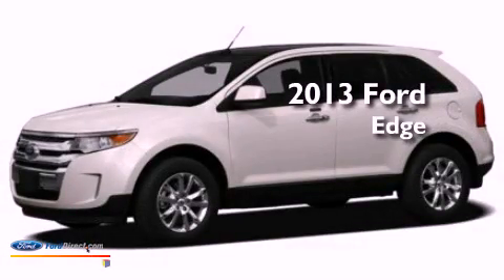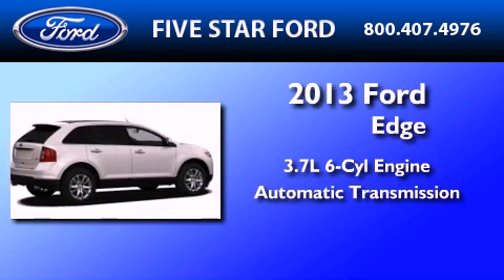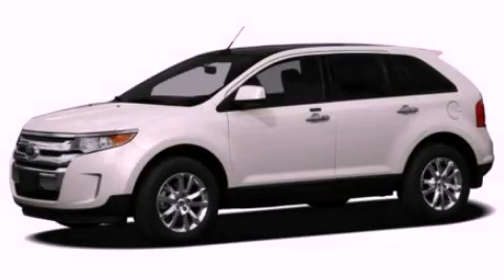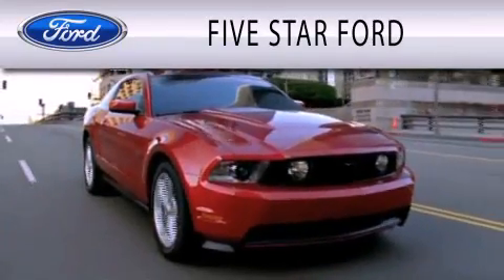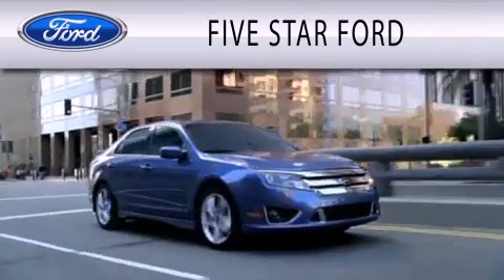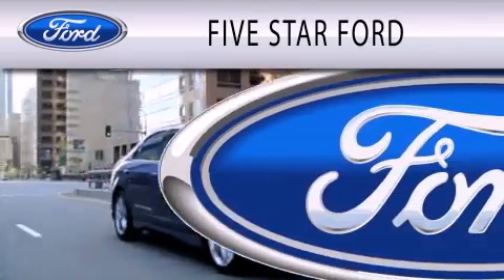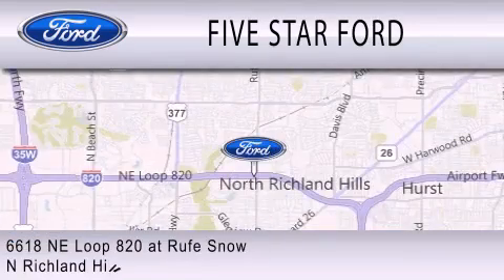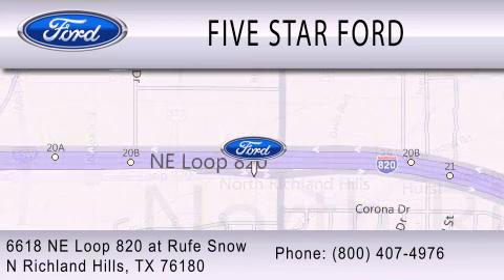2013 FORD EDGE North Richland Hills TX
Year : 2013
 Make : FORD
 Model : EDGE
 Engine : 3.7L V6 24V MPFI DOHC
 Trans . : 6-SPEED AUTOMATIC
 Exterior : BLACK
 Miles : 90

 Stock : DBA21628